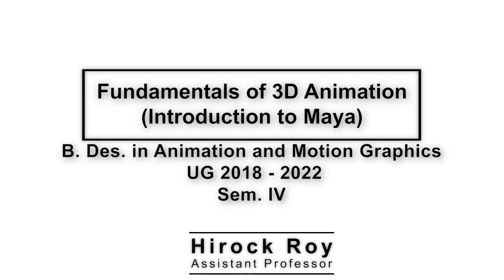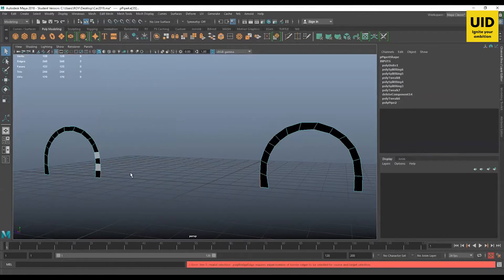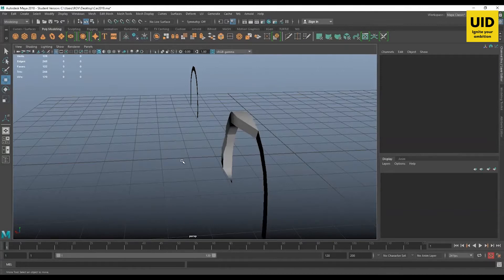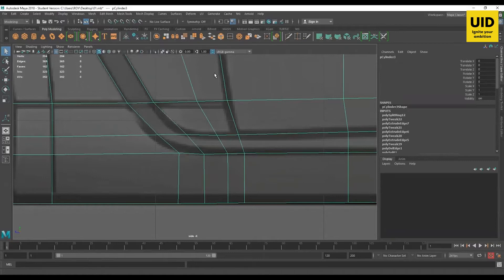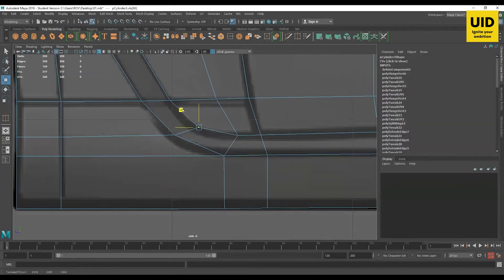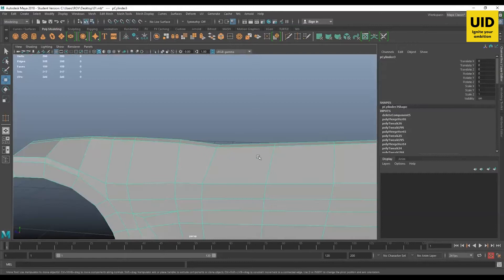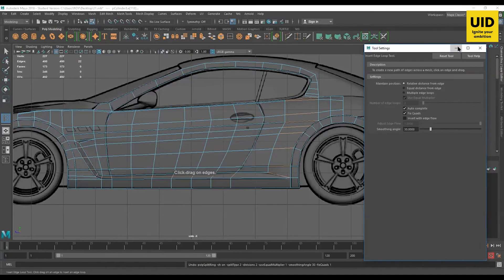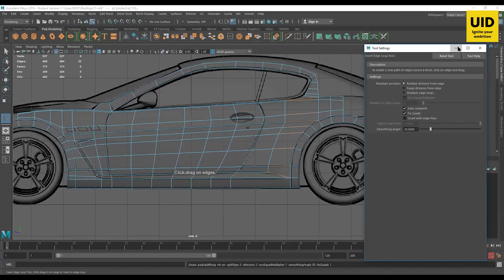Fundamentals of 3D Animation 06 A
Unitedworld Institute of Design (UID)
Subject :  Fundamentals of 3D Animation (Introduction to Maya)
06 A

Faculty : Hirock Roy, Assistant Professor
B. Des. Animation and Motion Graphics, 2018-22, Semester IV